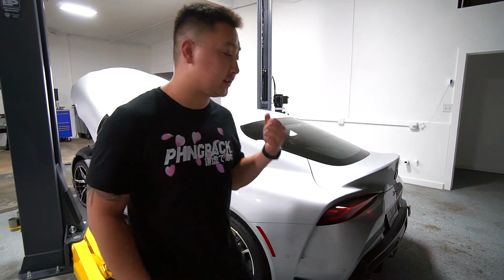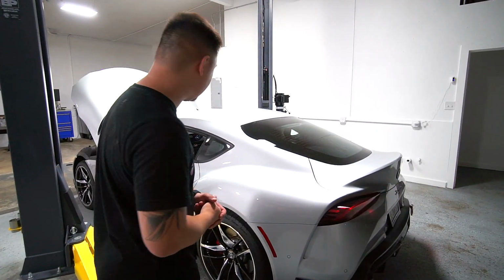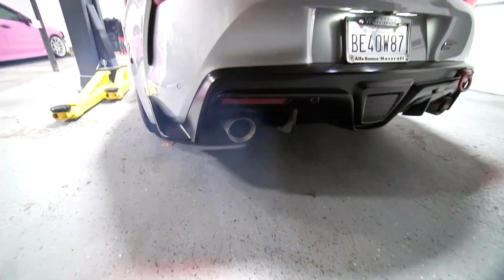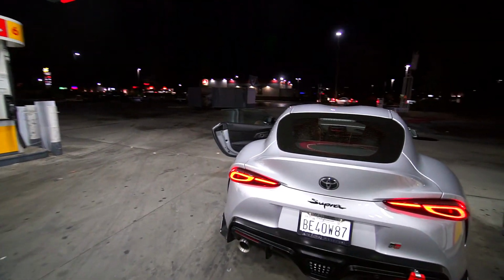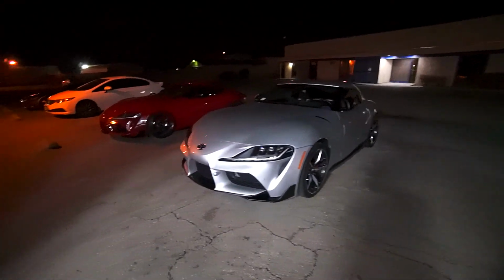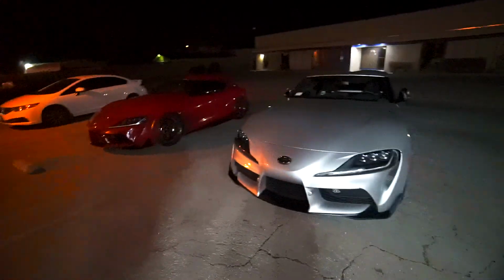FIRST MOD FOR THE SUPRA | TITIAN MOTORSPORTS CATLESS DOWNPIPE INSTALL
Taking a trip to the Ososik E-Shop! To put our very first mod of many on our 2020 A90 Toyota Supra! In this episode we quickly thrown on Titan Motorsports Catless Downpipe for an increase in performance and power. Wait till you hear this beast!

1637 East Valley Parkway
PMB# 299

(Your purchases help give me a % of income through this link)

Keep Grinding/Stay Humble ♥
- Phong.